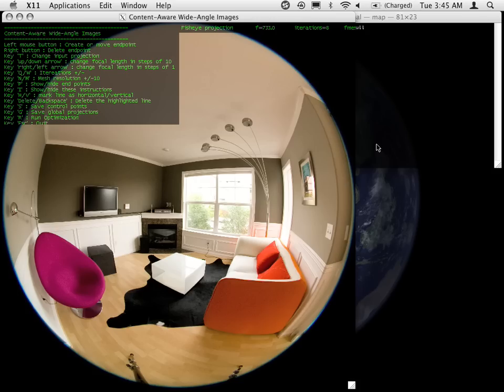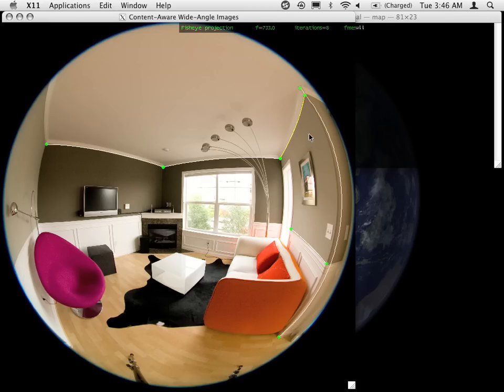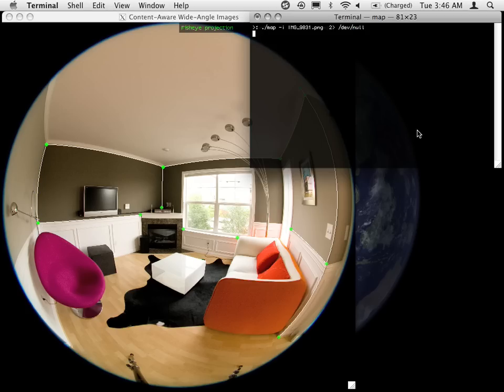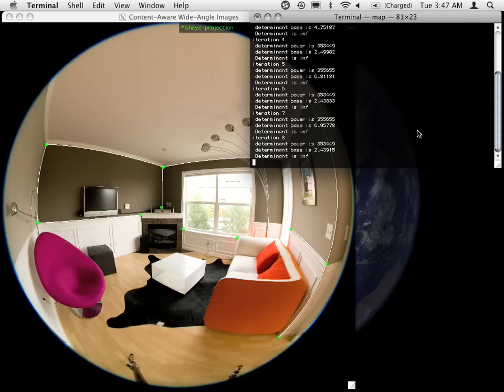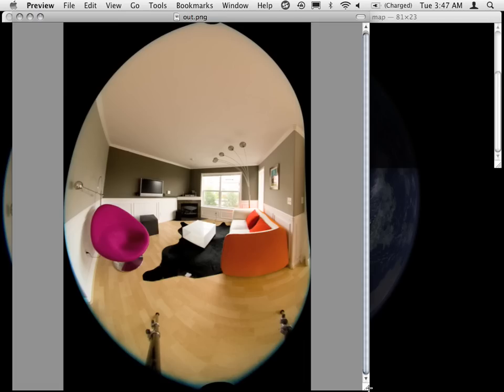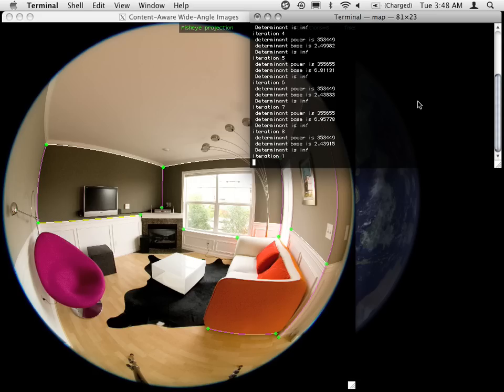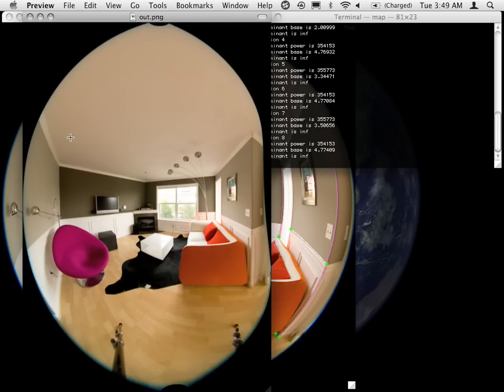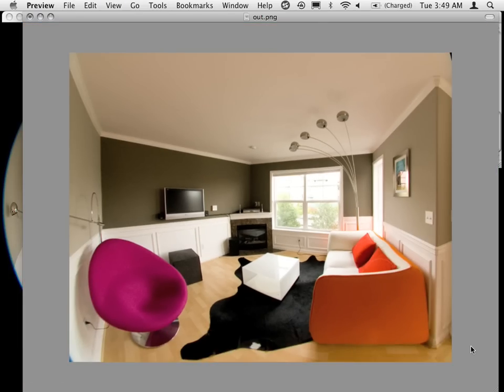Optimizing Content-Preserving Projections for Wide-Angle Images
Authors: Robert Carroll, Maneesh Agrawala, Aseem Agarwala

Abstract: Any projection of a 3D scene into a wide-angle image unavoidably results in distortion. Current projection methods either bend straight lines in the scene, or locally distort the shapes of scene objects. We present a method that minimizes this distortion by adapting the projection to content in the scene, such as salient scene regions and lines, in order to preserve their shape. Our optimization technique computes a spatially-varying projection that respects user-specified constraints while minimizing a set of energy terms that measure wide-angle image distortion. We demonstrate the effectiveness of our approach by showing results on a variety of wide-angle photographs, as well as comparisons to standard projections.